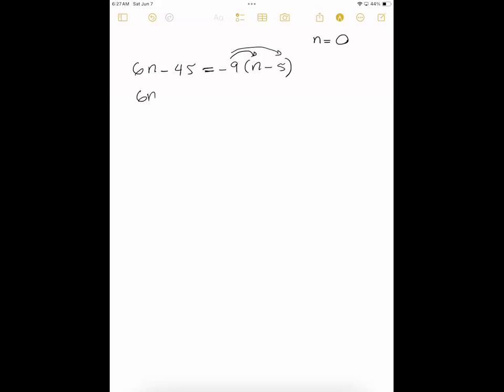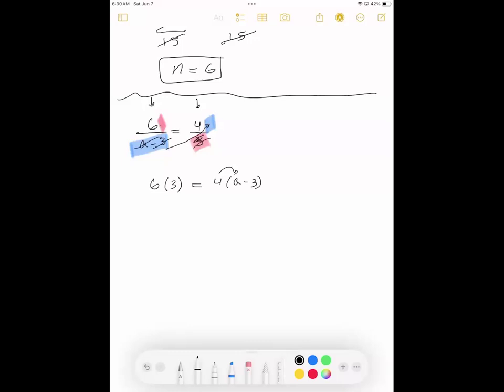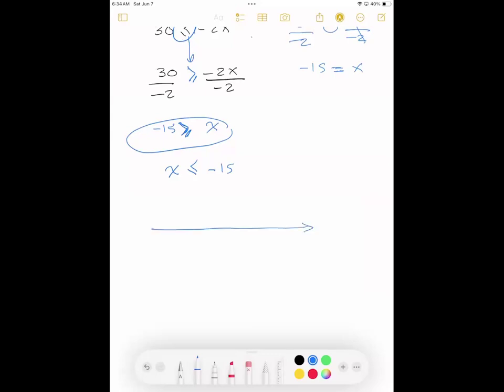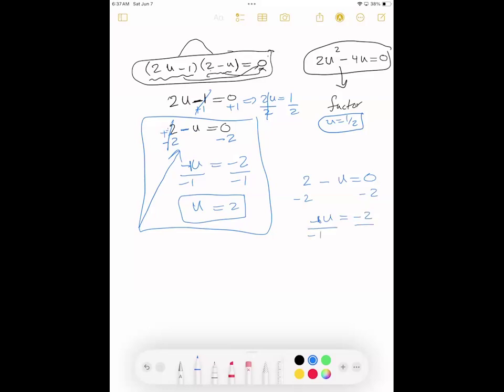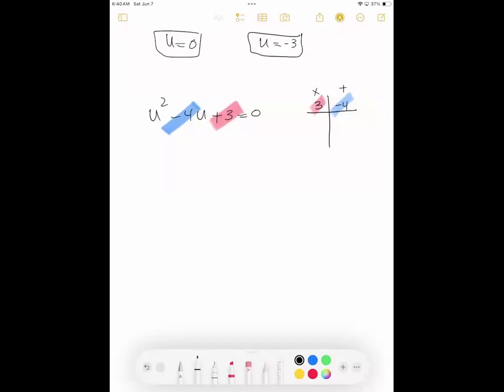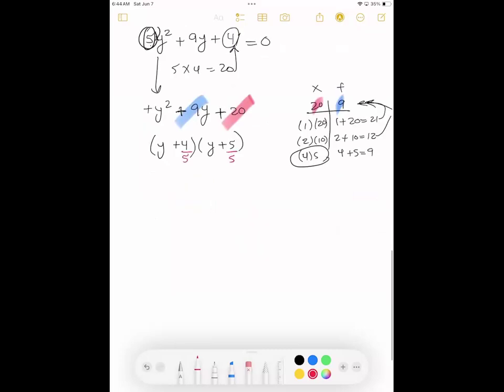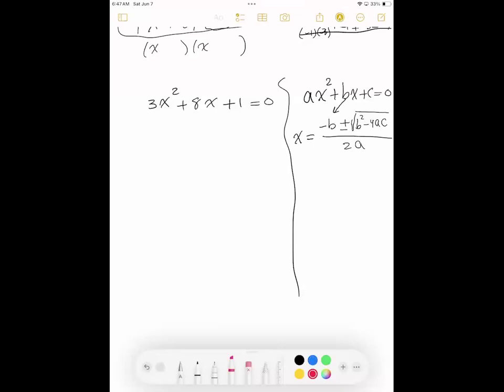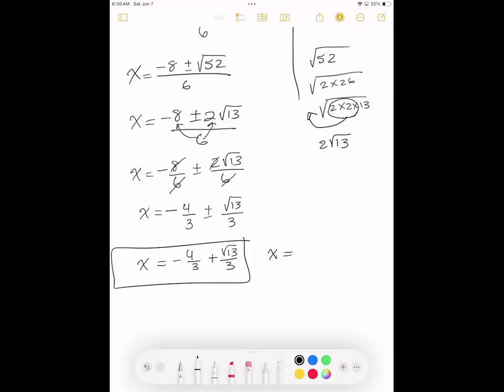R6 Pre-Requisite (Equations)